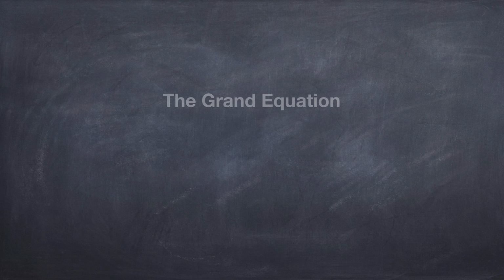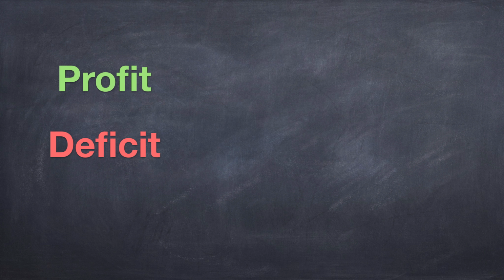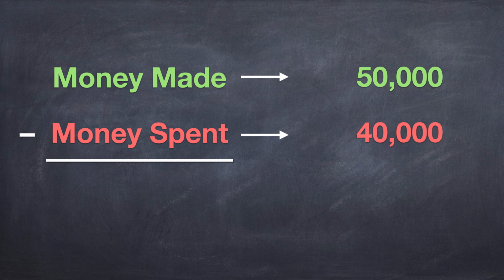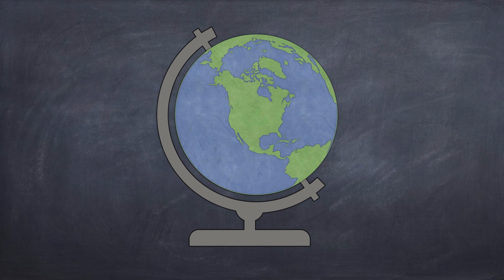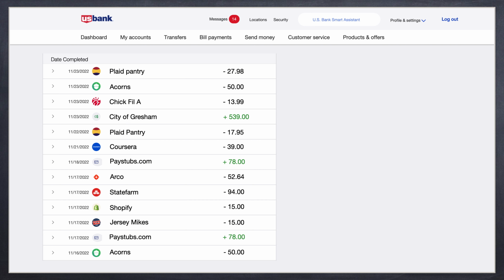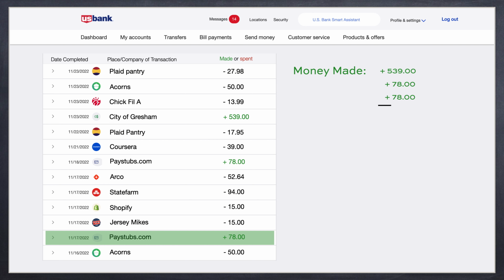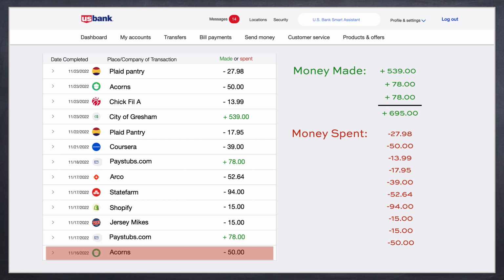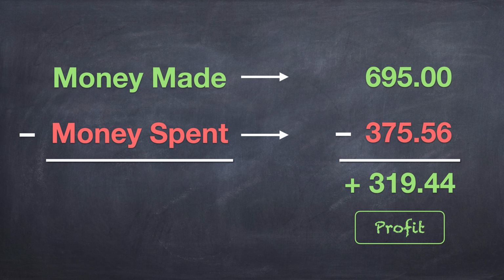The Grand Equation of Personal Finance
Learn the most important equation in personal finance. Money in vs money out